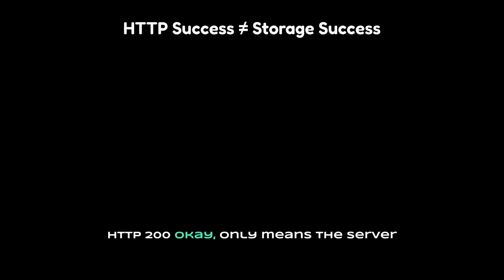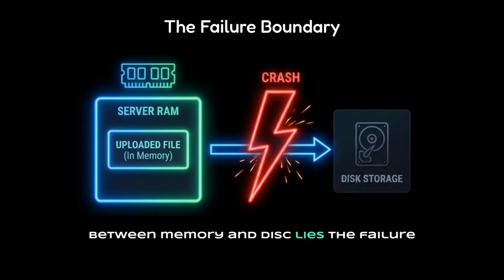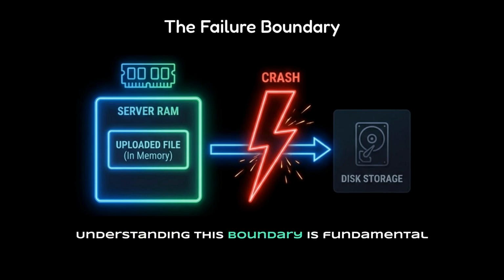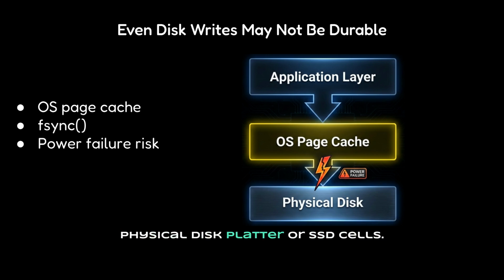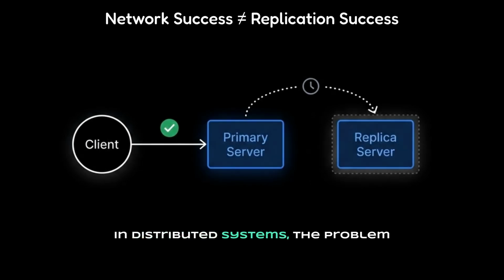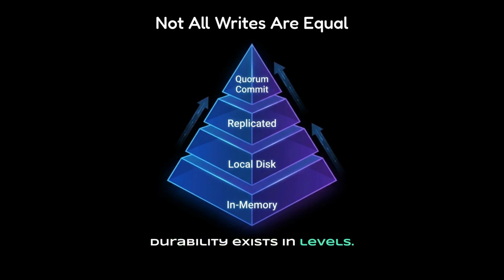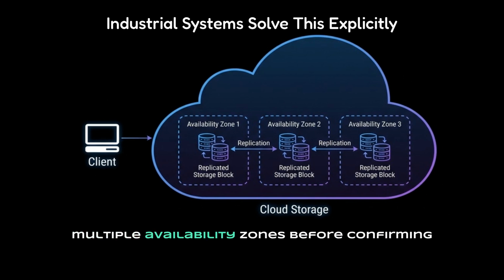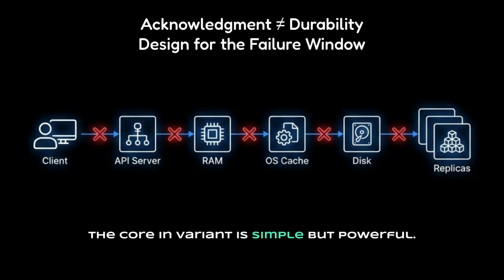Upload Complete? Maybe Not. Inside System Durability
Most developers assume that once an API returns 200 OK, their data is safely stored. That assumption is wrong.

In this video, we break down a critical systems invariant:

Acknowledgment does not equal durability.

You’ll understand:

• The hidden failure window between memory and disk
• Why async writes can cause silent data loss
• How OS page cache affects persistence
• Why distributed systems complicate durability
• What replication, fsync, and quorum commits actually guarantee

This video introduces foundational storage and reliability concepts that every backend engineer must understand — especially when building file uploads, databases, or distributed systems.

If you’re serious about systems design, cloud infrastructure, or backend architecture, this is a non-negotiable concept.

distributed systems
system design
data durability
fsync explained
write concern
replication explained
storage systems
backend engineering
failure boundaries
cloud architecture